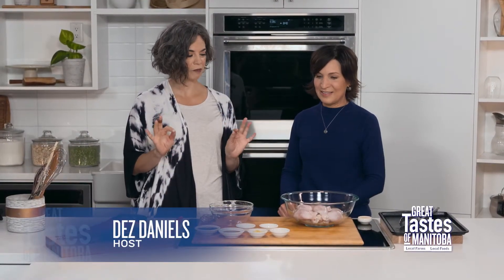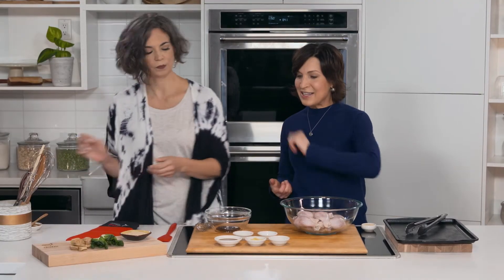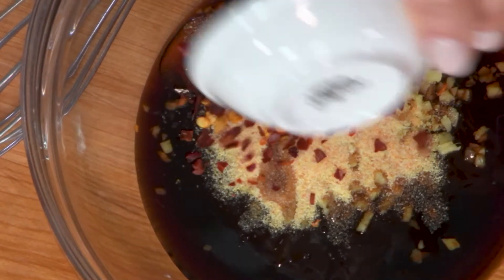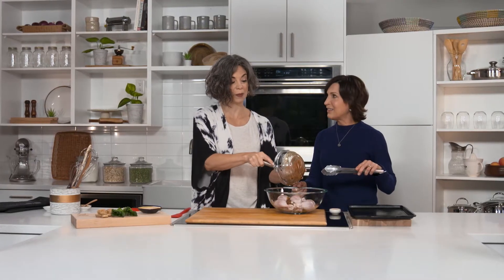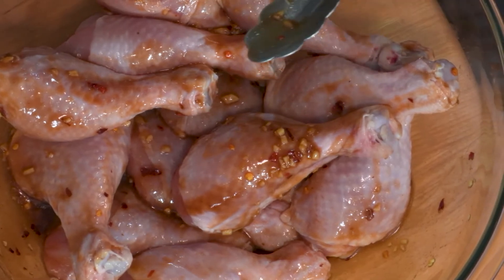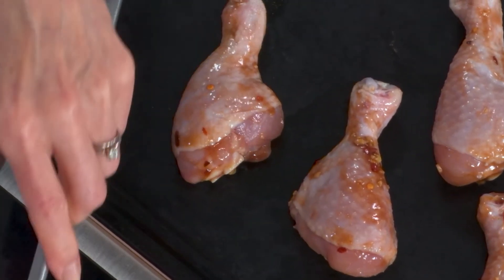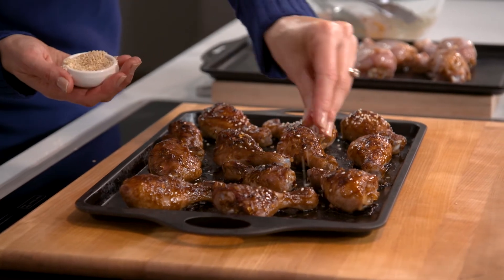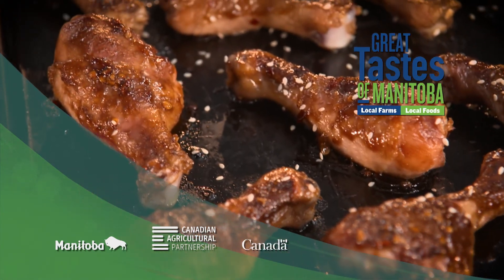Easy Hoisin Chicken Drumsticks Recipe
On this episode Gina Sunderland, from Manitoba Chicken, is making chicken drumsticks three ways. Each recipe is simple to prepare but packs a flavourful punch. Drumsticks are a great choice for feeding a family because they are fun to eat and an affordable cut of meat filled. This Hoisin Chicken only needs 15 minutes in the marinade, making it perfect for a busy weeknight dinner!